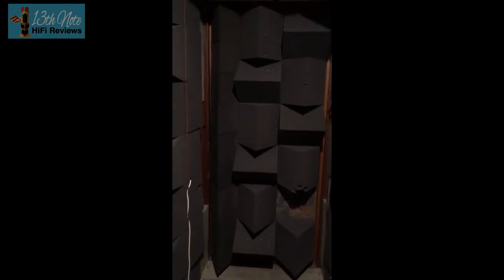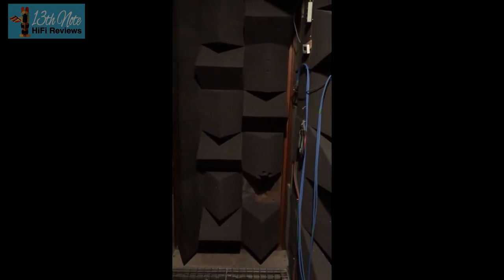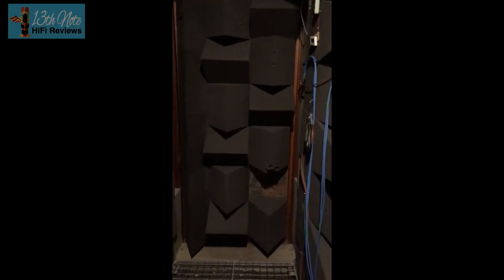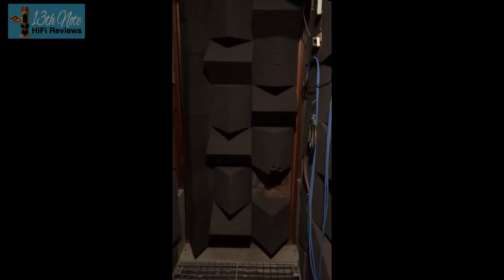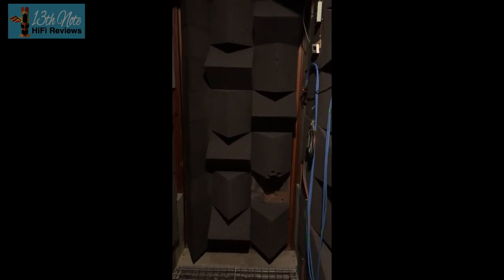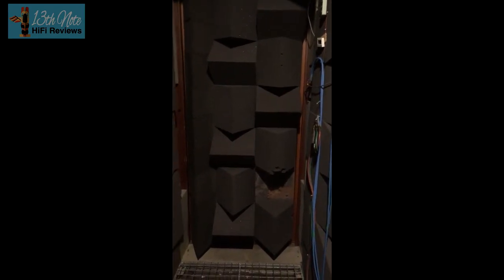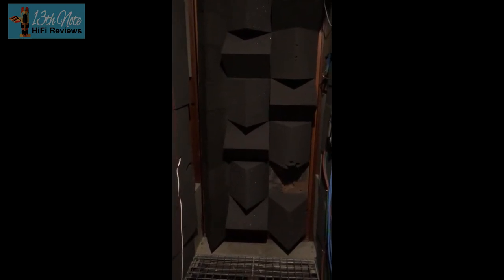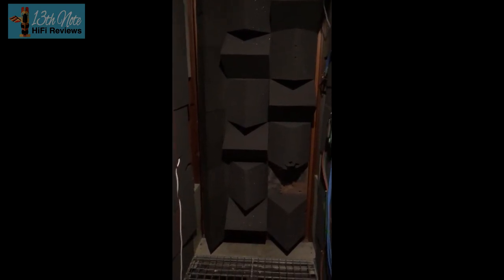KEF Anechoic Chamber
A quick look inside the KEF Anechoic chamber at KEF's R&D and production facility at Maidstone, Kent, UK.
KEF make the Muon, Blade and Reference models here.